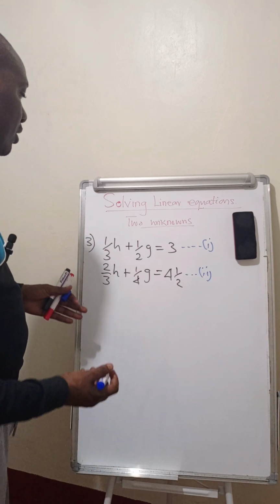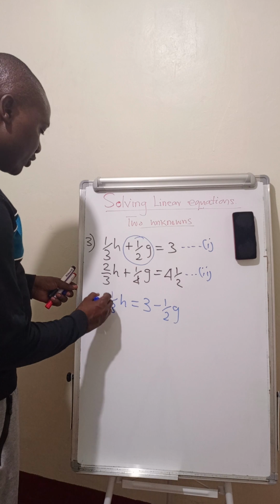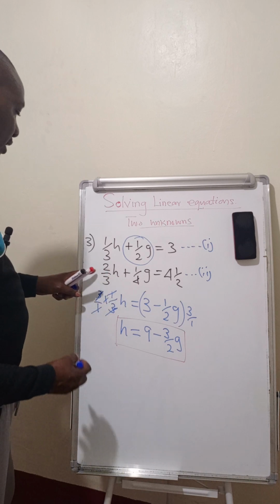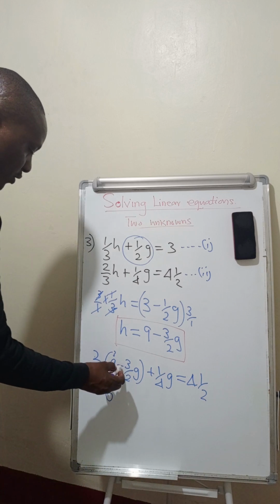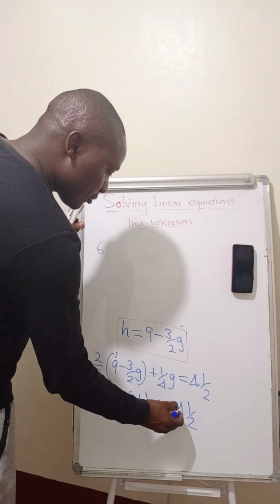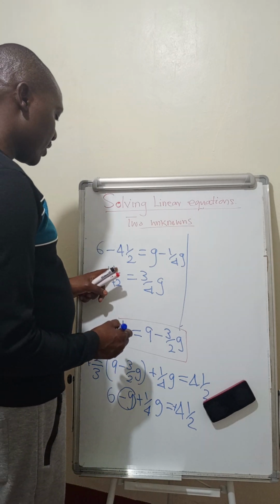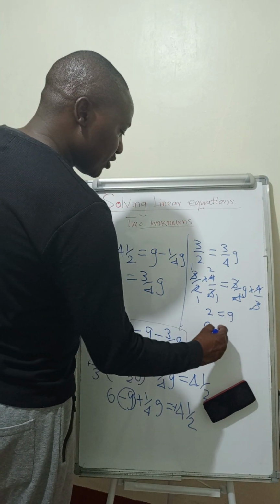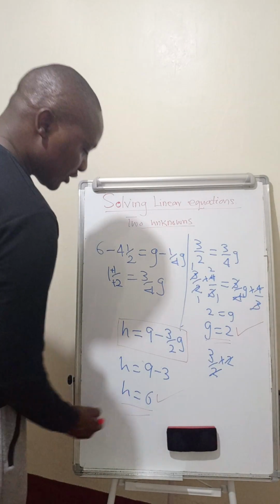LINEAR EQUATION-SUBSTITUTION METHOD. PART 2